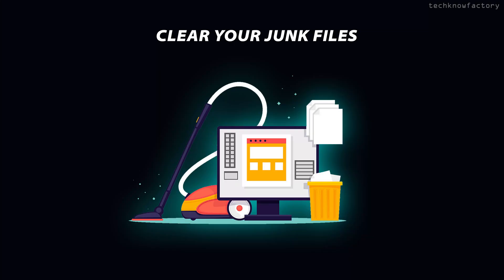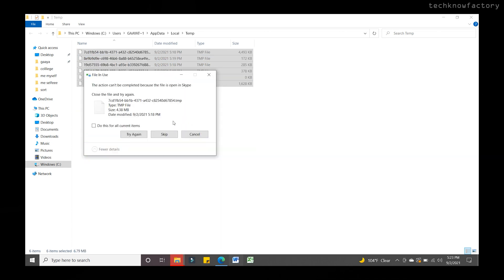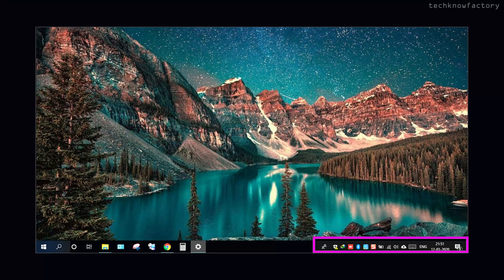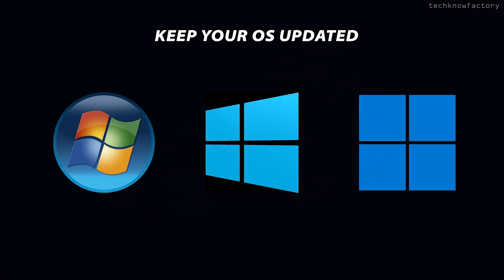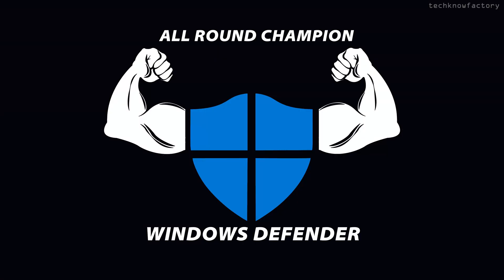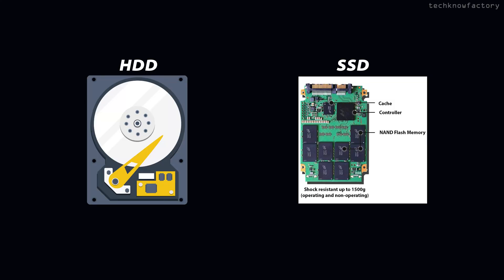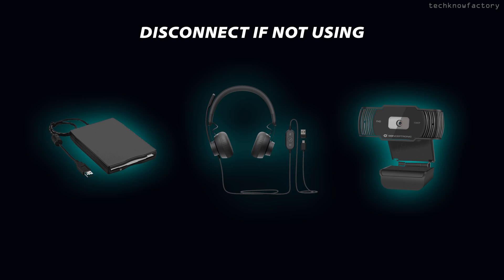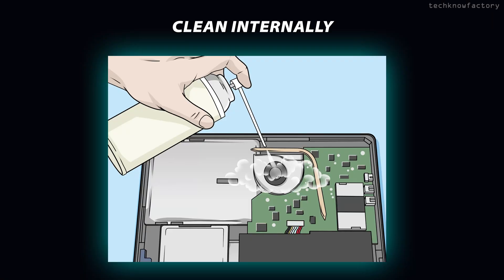Ultimate laptop Guide | Battery & Performance Tips [Malayalam]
Hey Friends..!!
This is a complete laptop care and maintenance guide, aiming at improving battery backup, speed and performance.

PURCHASE LINKS:
Ryzen 4300U Laptop

DDR4 8GB 2666 MHz Laptop RAM
DDR3 Kingston 4GB RAM
Hynix 4GB Laptop 1600 MHz RAM

STRIFF Adjustable Laptop Stand
Laptop Stand, Adjustable
Laptop Cooling pad
Five Fan Cooling Pad

Laptop Cleaning kit
3-in-1 Cleaning Kit

Wireless Keyboard
Logitech Keyboard Mouse

TIMESTAMPS:
00:00 - INTRO
01:35 - Speedup your laptop
02:26 - Clear Junk Files, Improve performance
03:43 - Speedup Booting
04:29 - Disable startup apps
05:32 - Upgrade RAM
06:04 - Keep your OS Updated
06:24 - Uninstall unwanted apps & bloatware
07:15 - Improve GPU performance in Apps
08:34 - Battery Health & Care (use SSD)
09:13 - Display Brightness
10:10 - Power save / Battery save mode
10:39 - Disable WIFI/Bluetooth & Connected devices if not in use
11:21 - Use Hibernate Mode
12:14 - Battery Charge Cycle
13:05 - Using Laptop while Charging
14:00 - Removable Battery Laptop Care
15:53 - General laptop Cleaning Care
16:43 - External Keyboard usage
17:07 - Laptop Cooling & Airflow

🎸BG & Music🎹🎹
EDITS & BG Music:
ES_Be Right There - oomiee